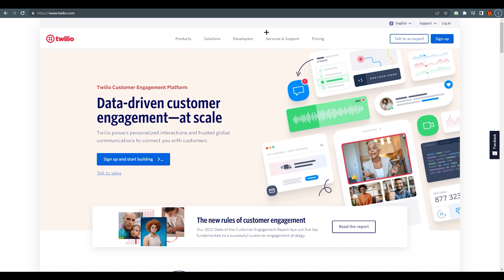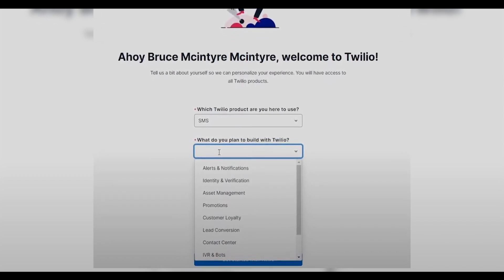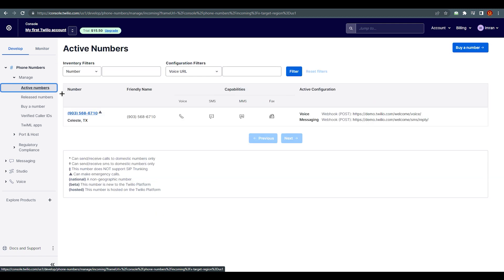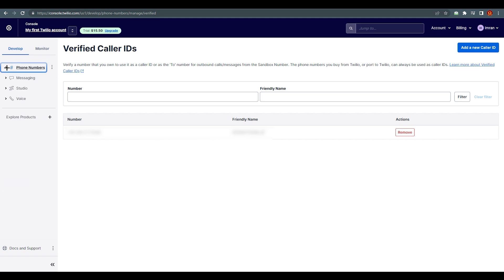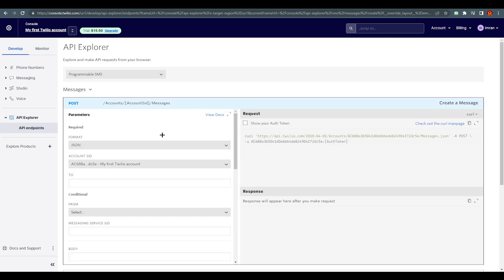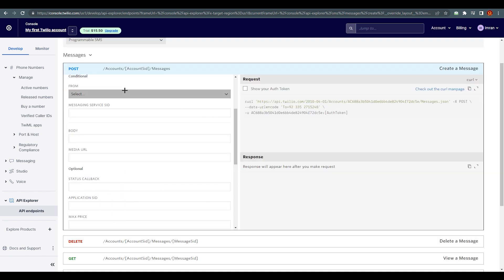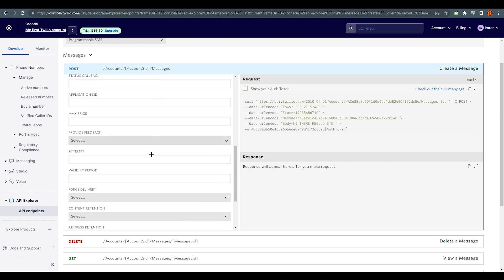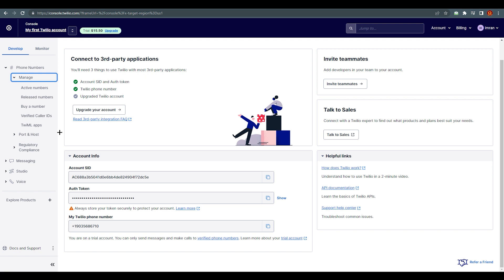Twilio SMS Tutorial For Beginners | Send SMS Using Twilio 2025